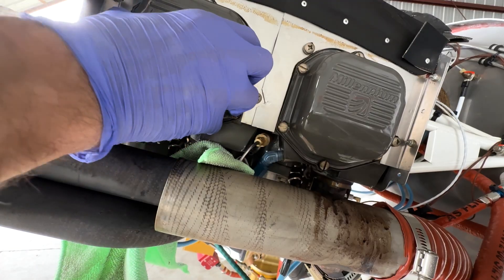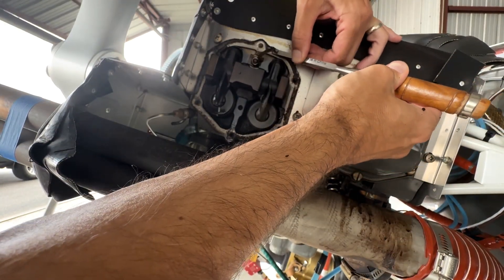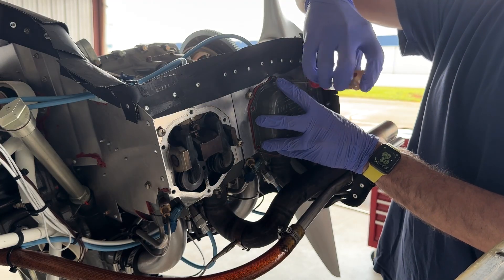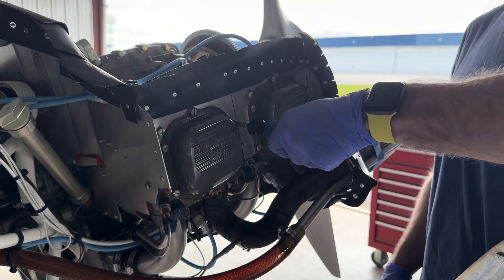I stopped my lycoming engine from leaking ... maybe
I attempted to stop oil leaks by installing new silicone gaskets on the valve covers on my lycoming io-360 engine. It was harder than it should have been.